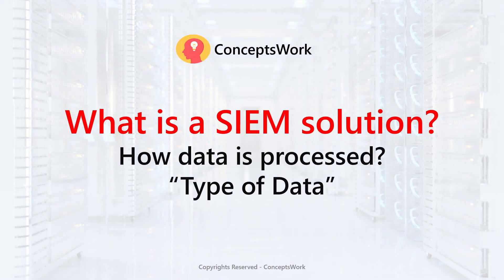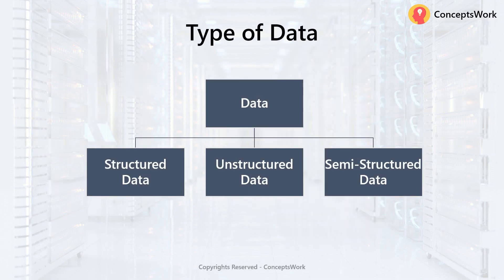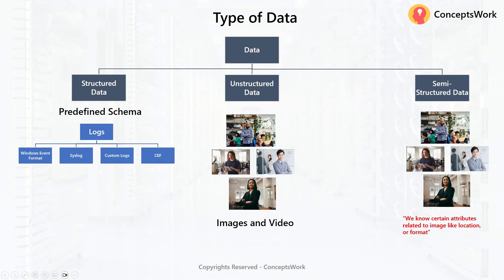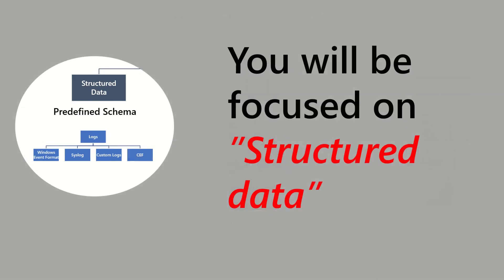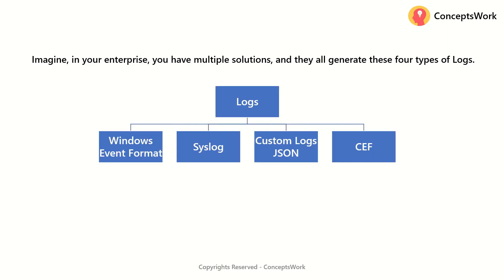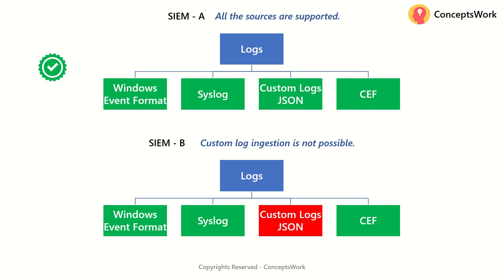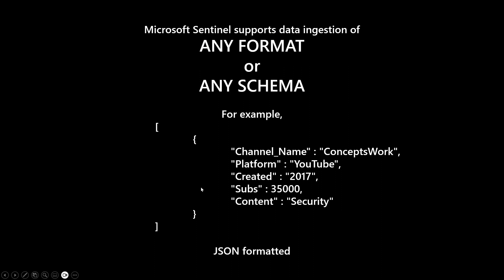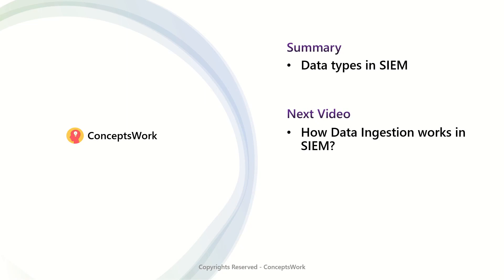SIEM Solution | What are data types in SIEM solutions?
What is SIEM?
What is security information management?
What is security event management?
What the data types in SIEM solutions?
How is data ingested in SIEM solutions?
How data is stored works in SIEM solutions?
How data is parsed in SIEM solutions?
How data is stored in SIEM so